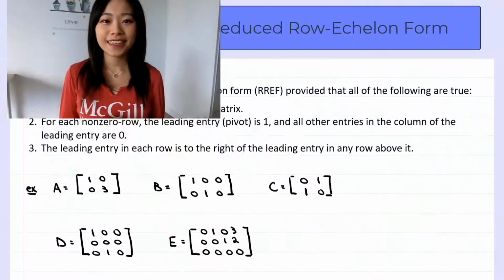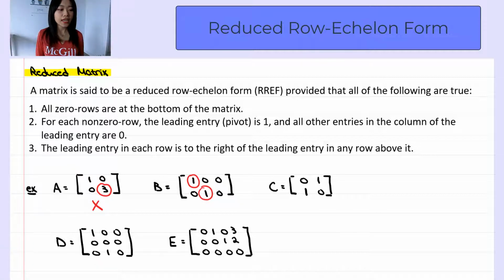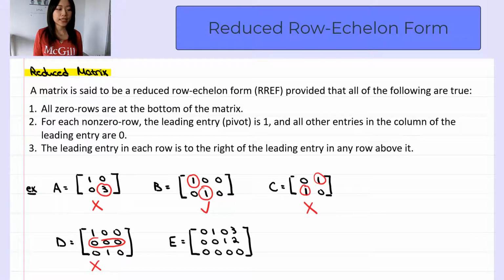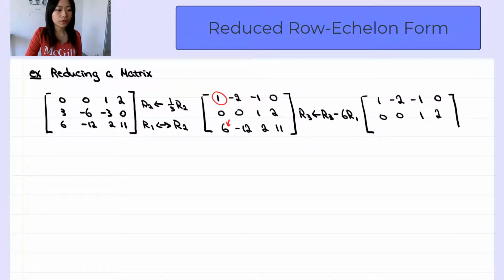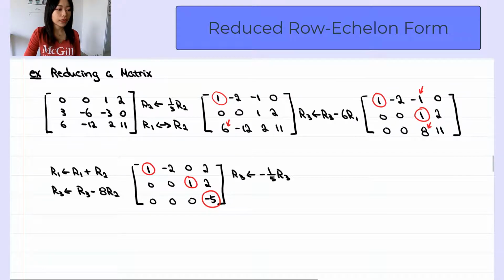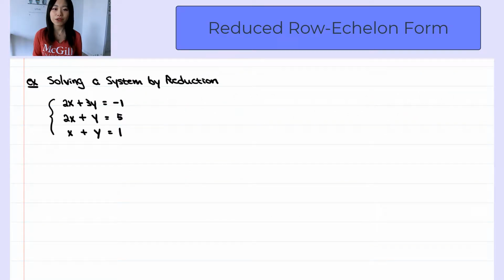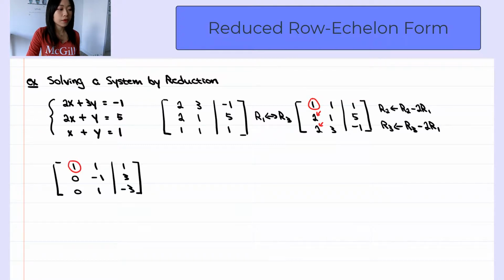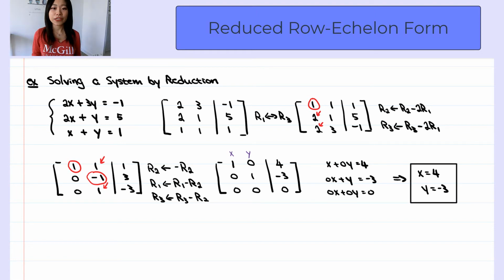[吉娜][Linear Algebra] How to and Why to reduce a matrix to Reduced Row-Echelon Form (RREF)?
In this video, let's talk about how to reduce a matrix to Reduced Row-Echelon Form (RREF) using the elementary row operations. Let's start with the definition, then we will look at some examples.

00:00 Introduction
00:16 Definition of RREF
01:02 Example 1: Recognize a RREF matrix
04:15 Example 2: Reduce a matrix
09:20 Example 3: Solve a system by reduction
13:10 Ending